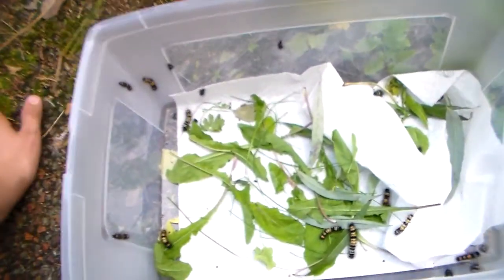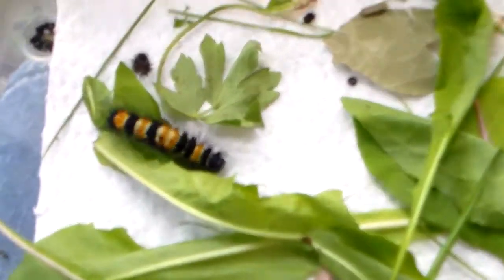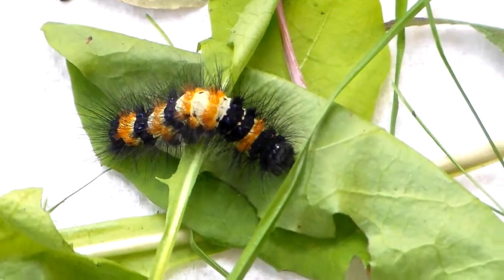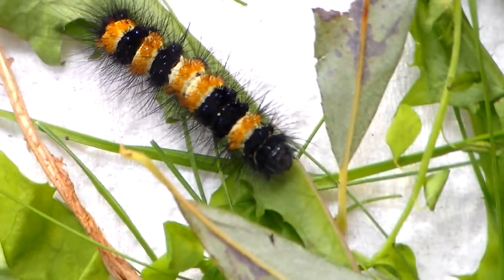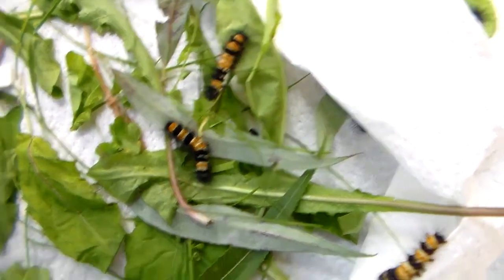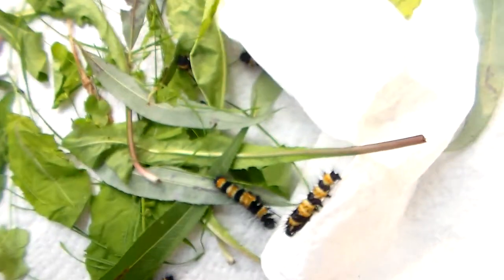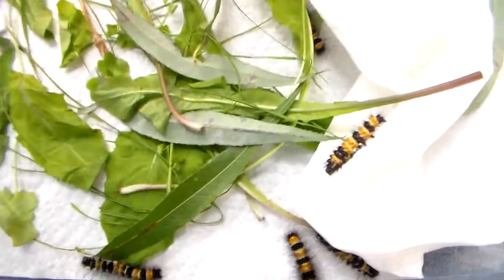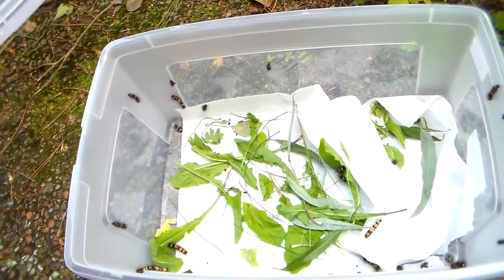The legendary Northern Flag Moth: Dysschema howardi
Dysschema howardi rearing progress